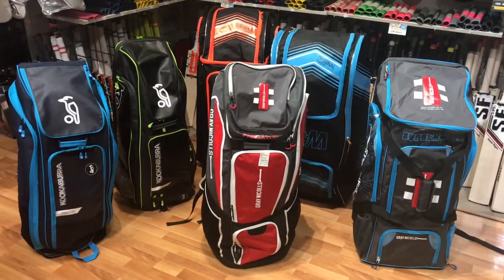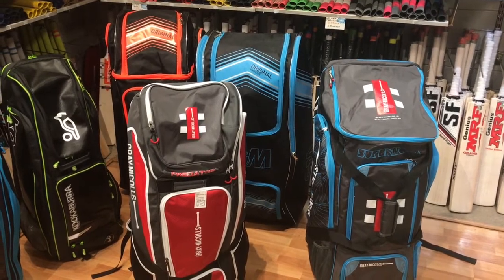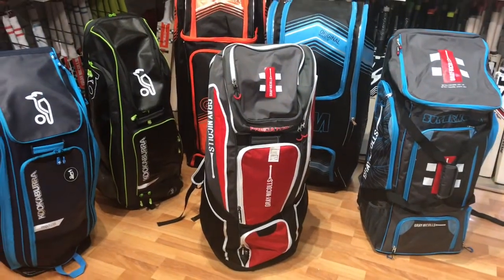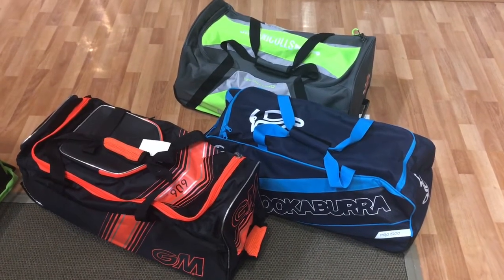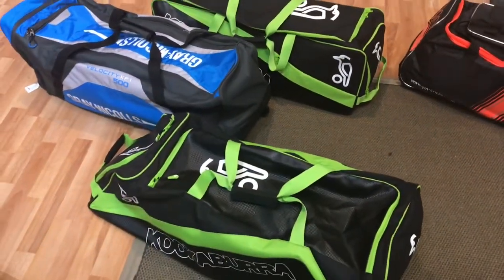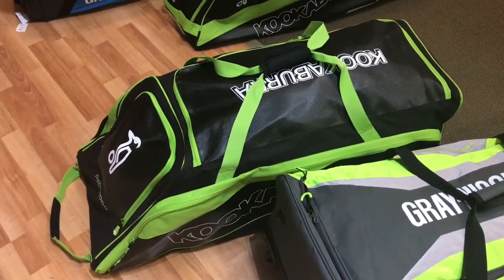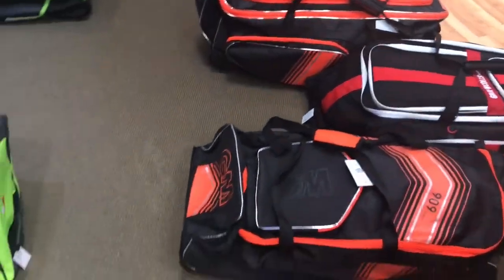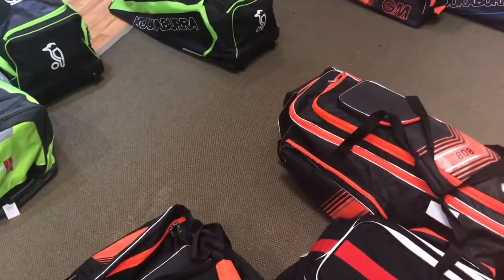Cricket Bags and Duffle Bags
What cricket bags do we carry in stock. What are the different types of duffle bags are available. Junior cricket bags, medium size bags and large cricket bags too. This short video takes a quick look at just some of the bags we carry in stock at VKS.

VKS
31 Bond Street
Ealing
London
W5 5AS